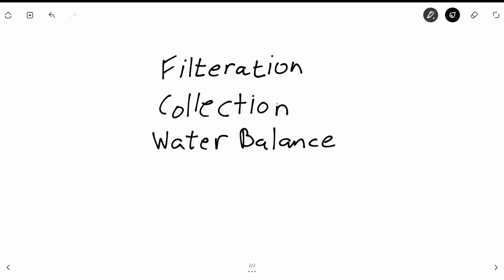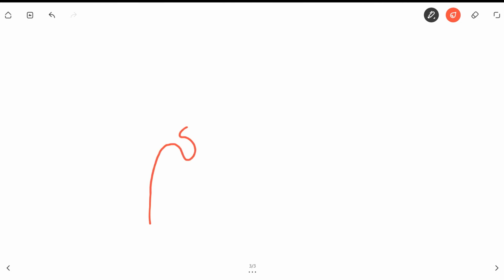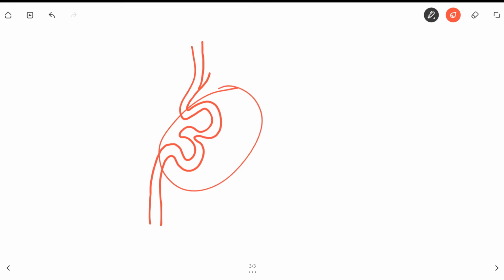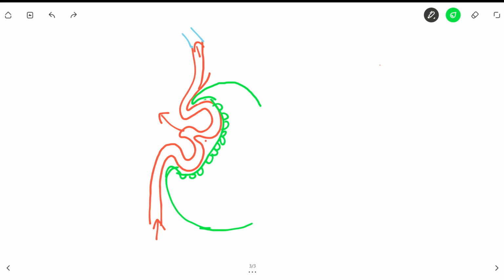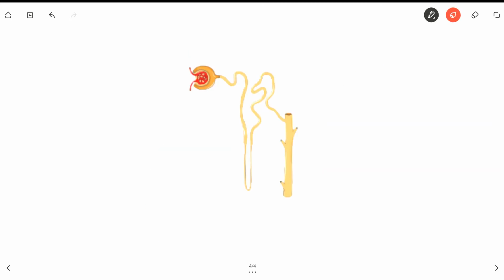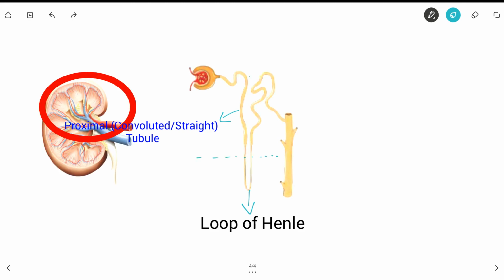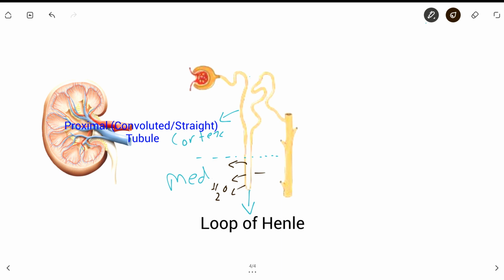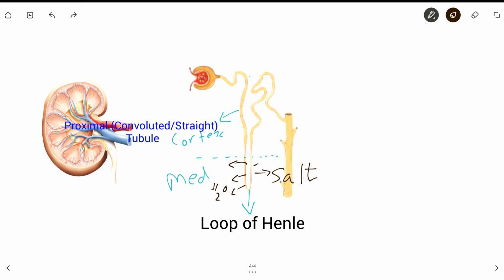Intro to the Filters of the Body: The Kidneys Pt.2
In this video, I talked about the Physiology of the Kidneys, and in the process of doing that, I also discussed the Anatomy of the Nephrons. Also this Part 2 of a 2-Part Video Series. SO be sure to check out Part 1 of this video, I have linked it below. As always hope you enjoy the video. Happy Learning!

Timestamps:
Intro: (0:00)
Section 2: Functions of the Kidney: (0:50)
Section 3: Anatomy of the Nephrons: (2:22)
Outro: (13:24)